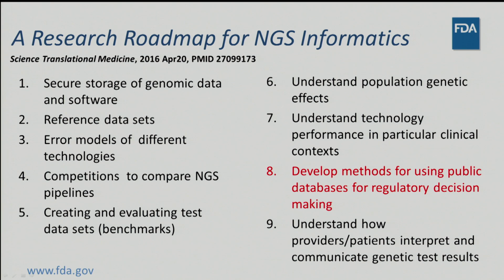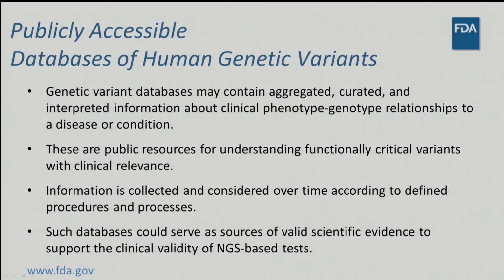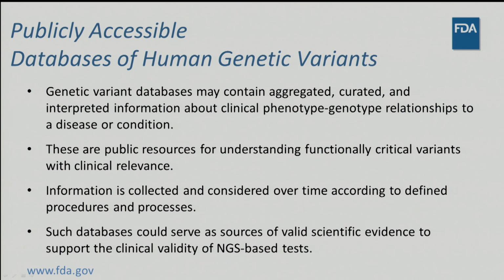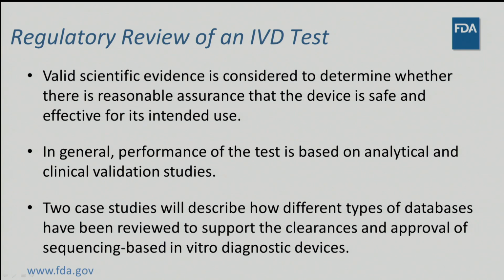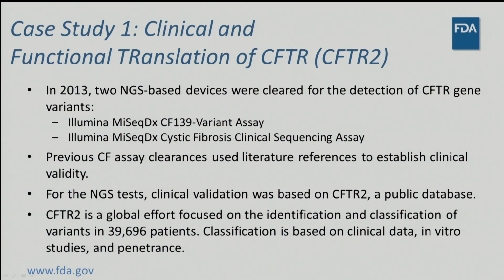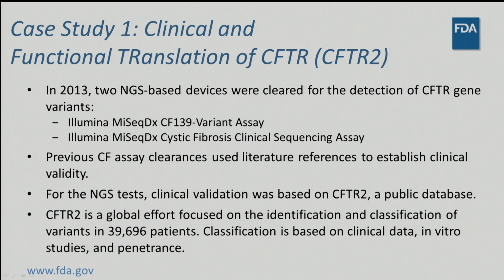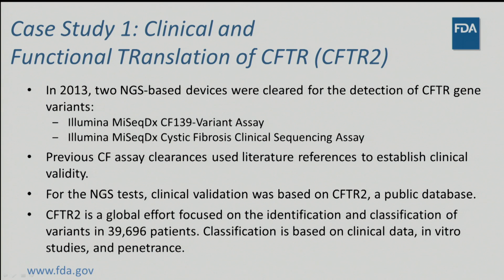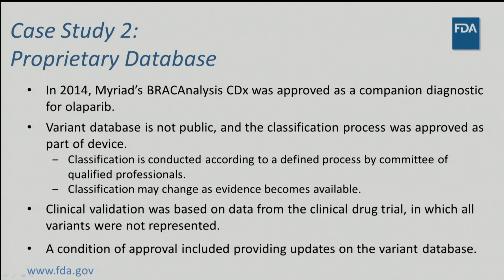Using clinically validated variants in assessing NGS technologies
Eunice Lee, Ph.D., Branch Chief, Division of Molecular Genetics and Pathology, OIR/CDRH/FDA